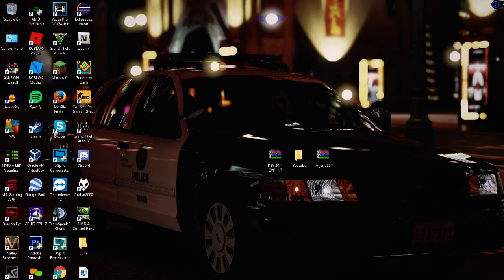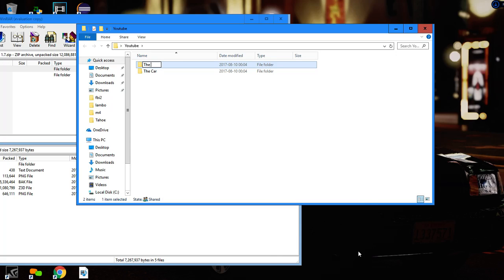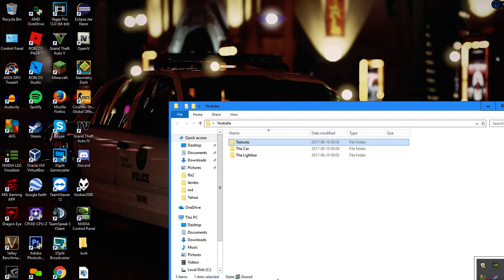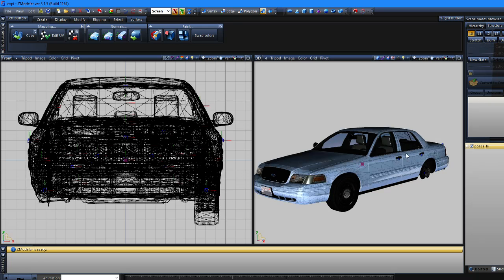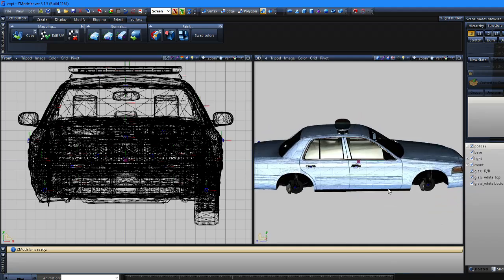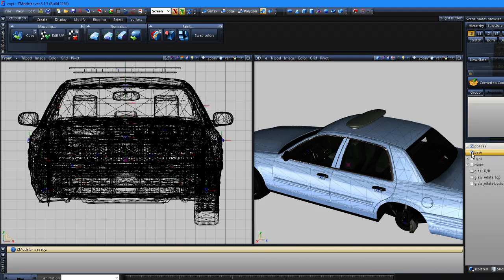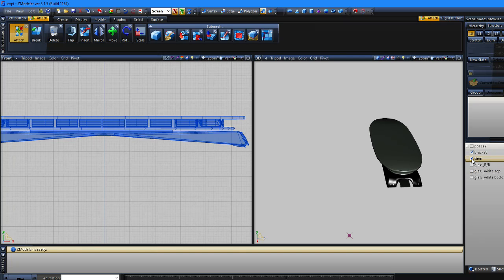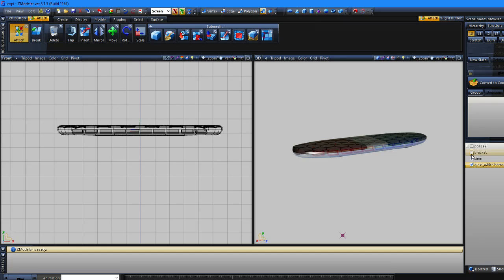ZModeler 3 How To Make A ELS Police Vehicle | EASY FOR BEGINNERS | #1 | Setting up the mesh